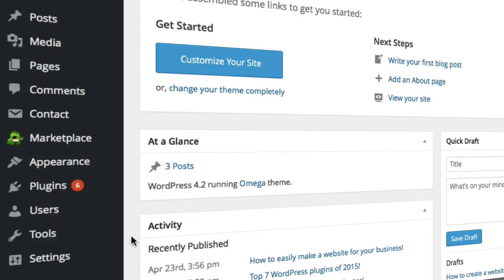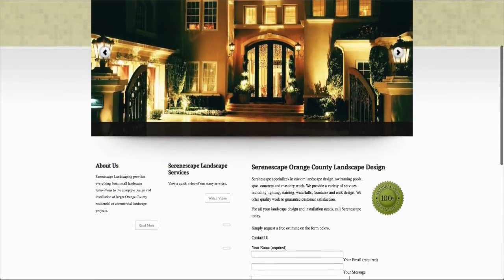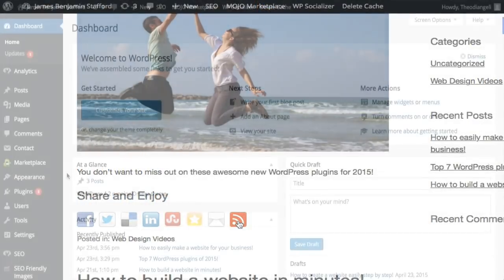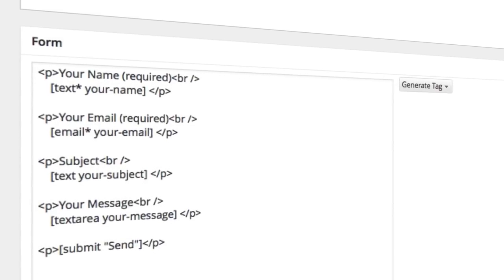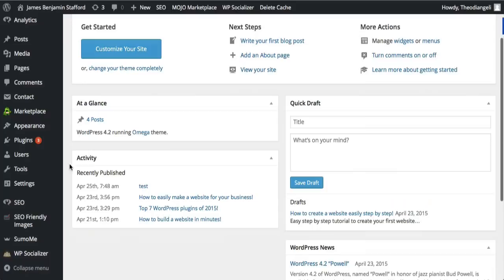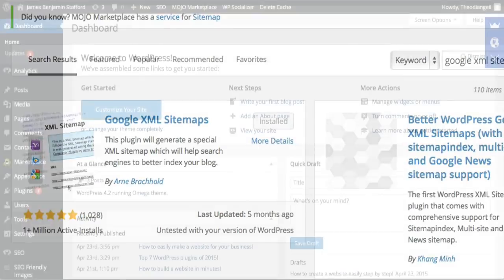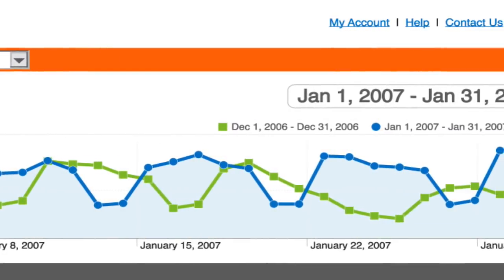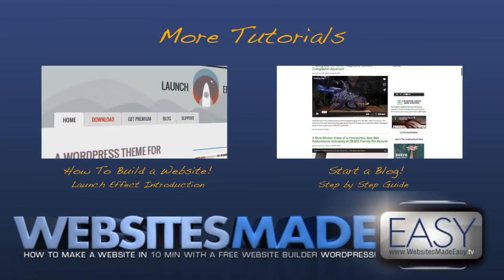Top 7 Must Have WordPress Plugins - Killer!